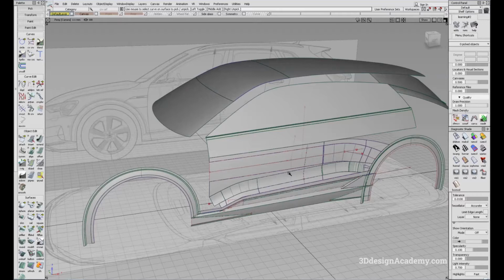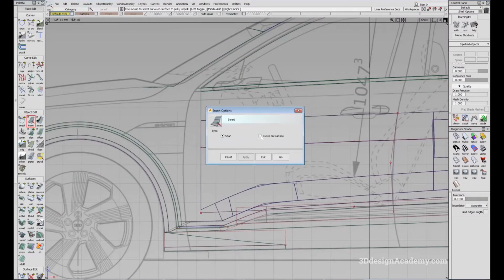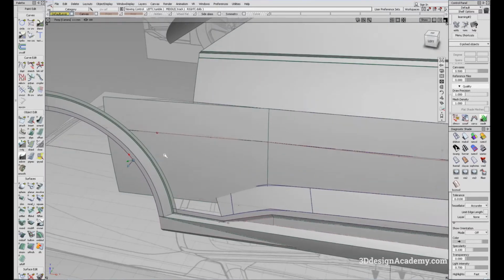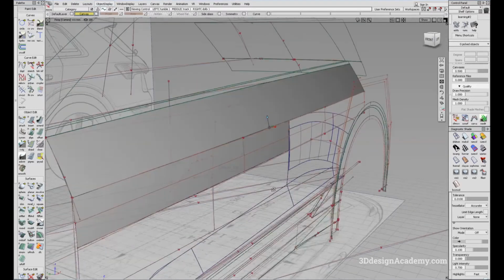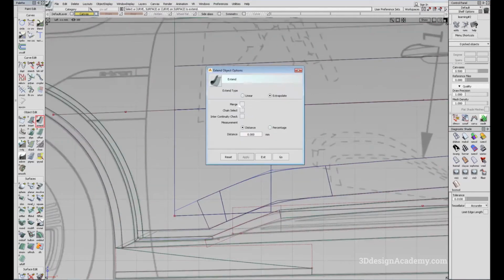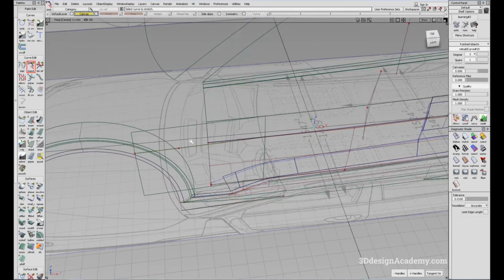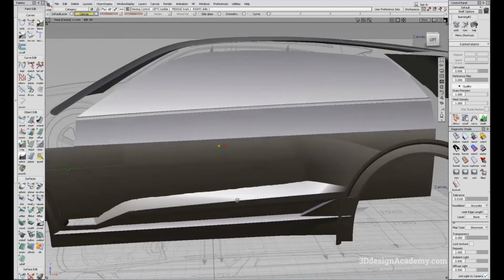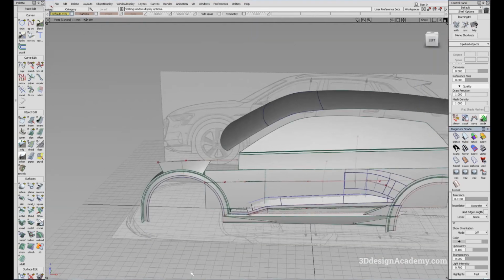Advanced Autodesk Alias Tutorials - Audi E-Tron SUV 16